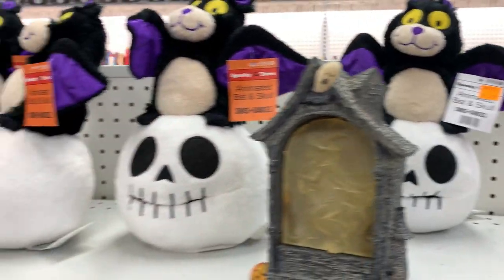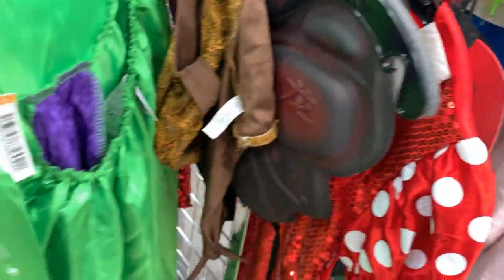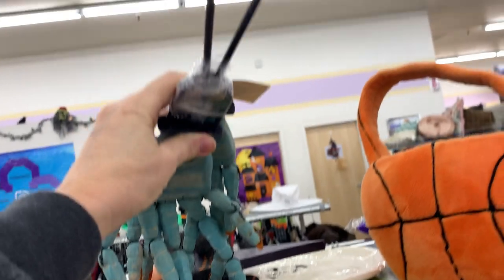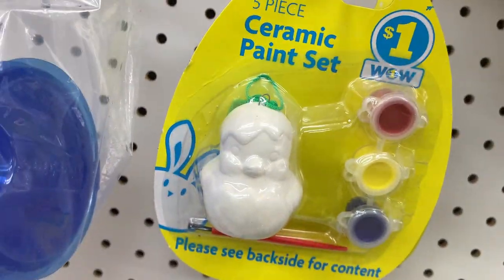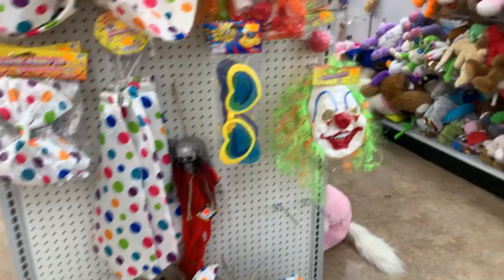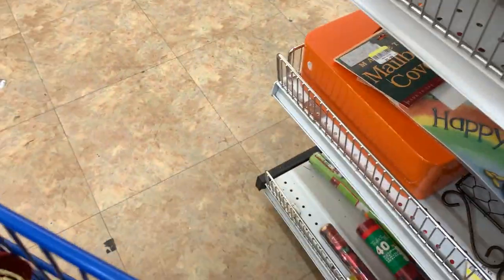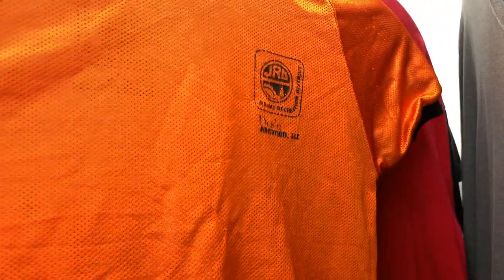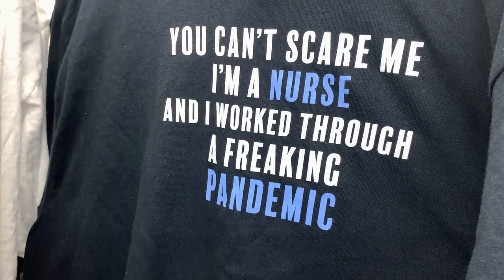Celebrate the Holidays and Seasons of Goodwill with me! It's a reseller's mecca!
See what items I find in Goodwill that celebrate the holidays and seasons... Halloween, Christmas, Easter and Autumn! Fun music accompanies my treasure hunt!

Hi! I’m Cindy Krause of Krause Haus Sift & Thrift. I have been selling on eBay since 2001. I also sell on other platforms like Mercari, Facebook Marketplace, Bonanza and Poshmark, but eBay is my main platform. My goal is to educate, entertain and inspire you to begin selling on eBay or improve your listings and sales on eBay. Thank you for your support! In Gratitude, Cindy

Did you see something in the video you'd like to buy? Don't wait for me to list it - send an email with your offer and include a screenshot of the item OR the timestamp and video it is from to: . Thank you!

My other YouTube videos you may enjoy:
Hubby John & I hit the town... restaurants, bars, a game of pool, a little dance and cat play!
John tells a funny story and then I show what we found to flip for a profit!

I'm a self-published author of 3 books on Amazon!
THE EYES OF ALEXANDER on Amazon
THE EYES OF AUBRIANA on Amazon
FIRE IN THE MIX on Amazon

Amazon author

What I use to make my videos:
Camera – iPhone XR
Clip Microphone – Boya BY-M1 3.55mm Microphone
Tripod Microphone – Blue Snowball ICE
Lighting and Tripod – TACTEC Selfie Ring Light & Tripod
Computer - HP Desktop Computer
Editing – Movavi Video Editor Plus

Other Equipment:
Printer – HP Deskjet 3752 All in One Printer
Computer Monitor – HP 24ec 24” IPS Full HD

Miscellaneous:
Hairspray - Garnier Fruitis Hairspray